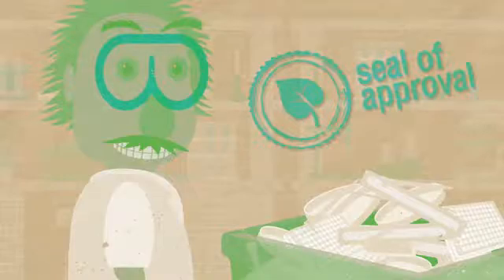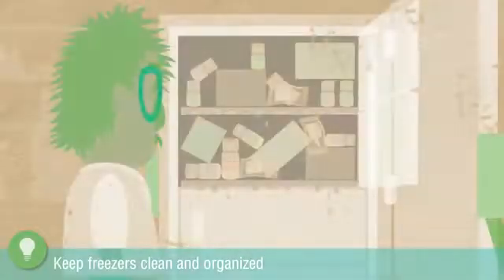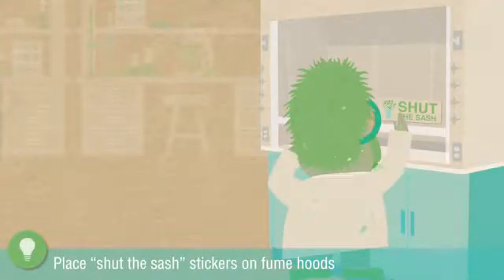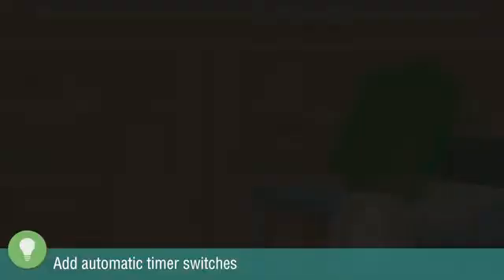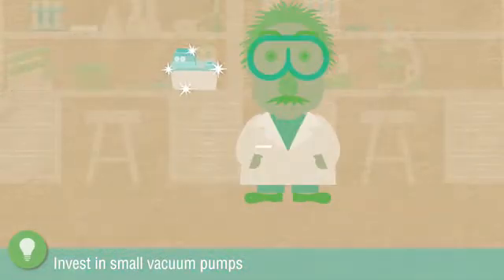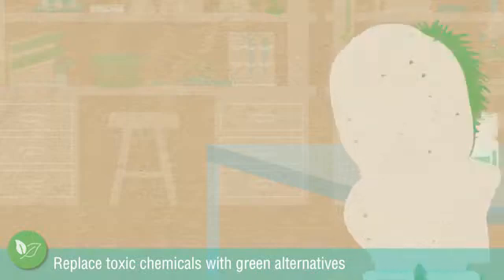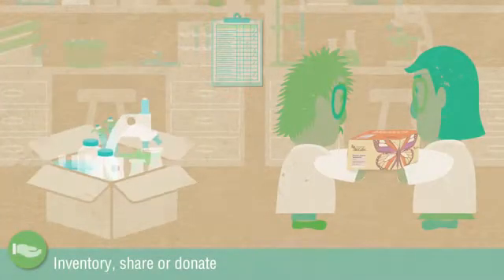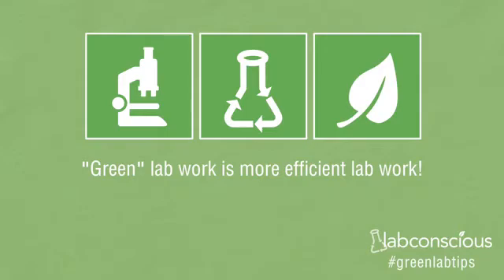Green Lab Tips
Watch this animation for easy ways to green your lab!